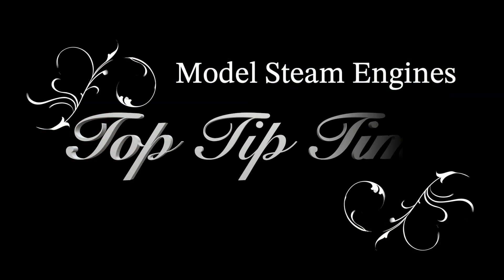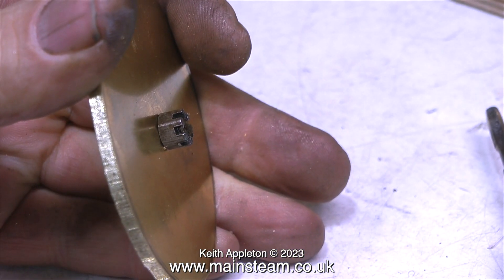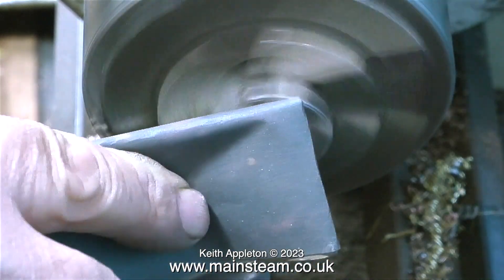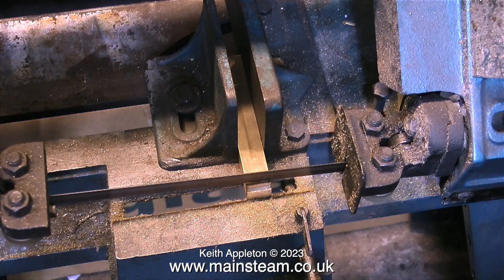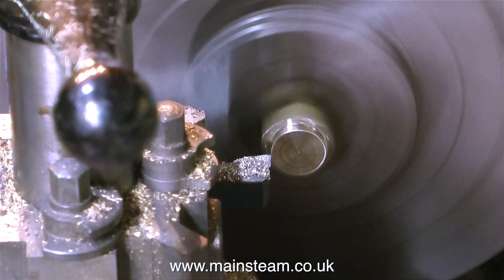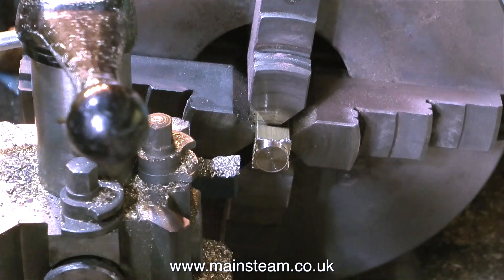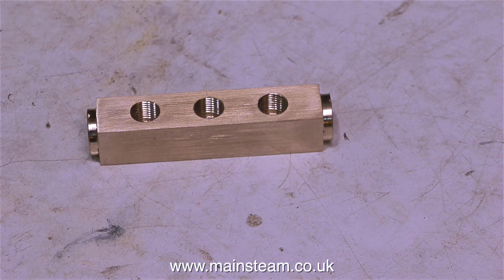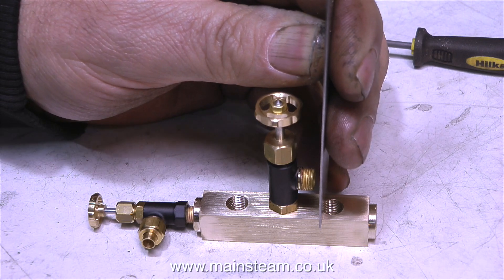MODEL STEAM ENGINES - TOP TIP TIME - PART #31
Model Steam Engines - Top Tip Time - Part #31. A Simple way to make a Brass top cap for a Water Tank and making the main part for a Steam Turret.